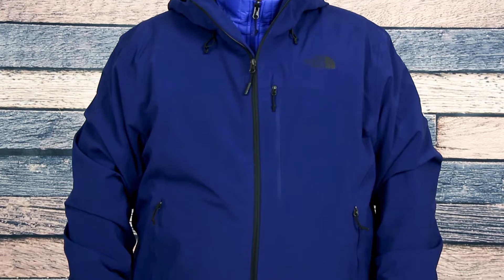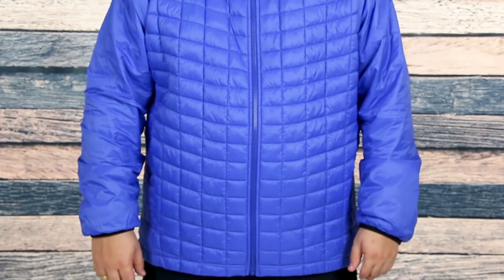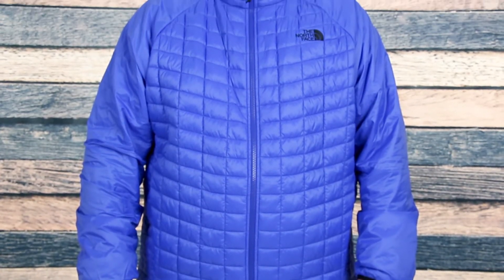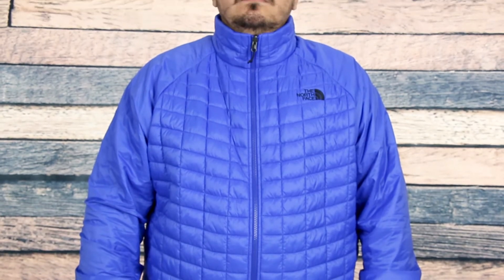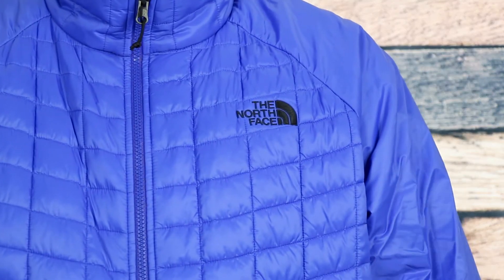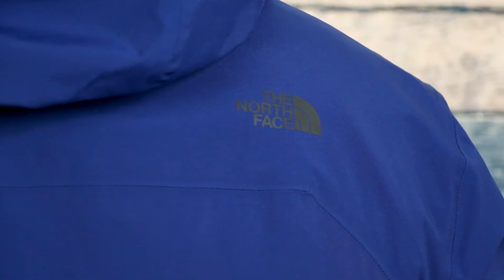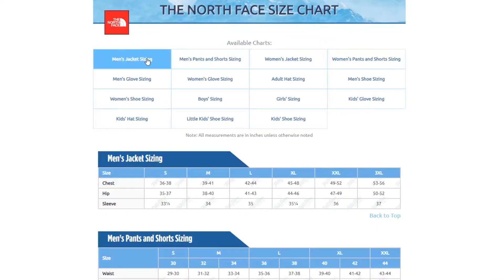2019 The North Face Thermoball Triclimate Ski Jacket Review